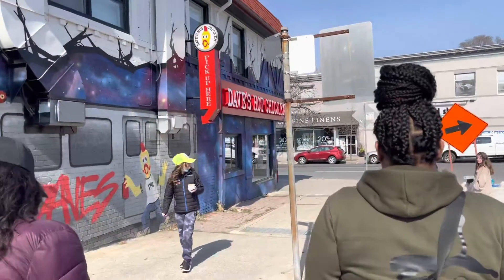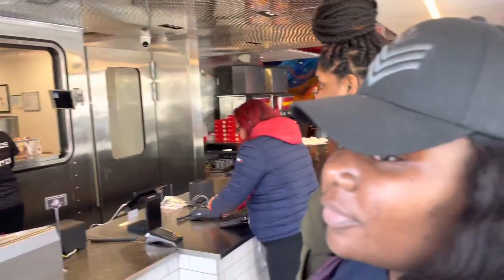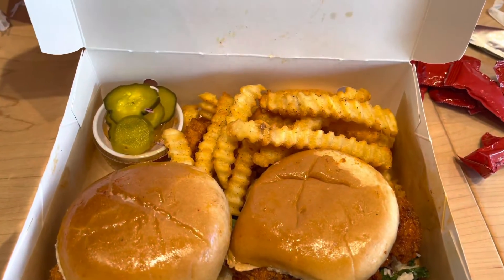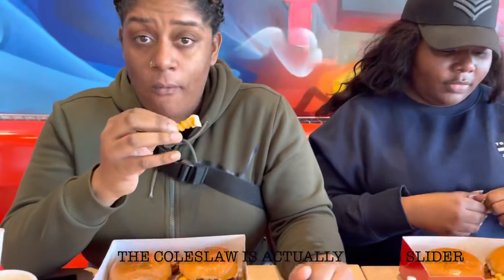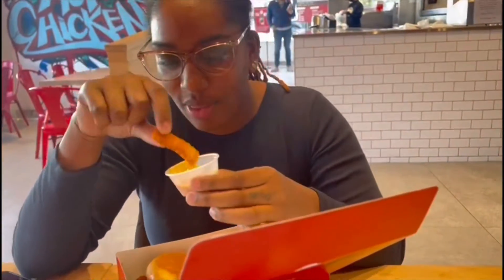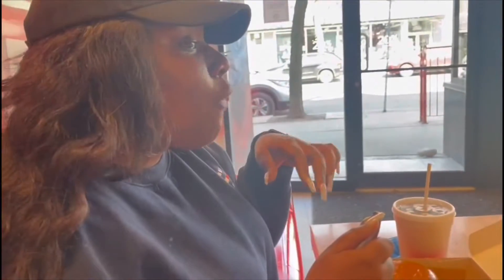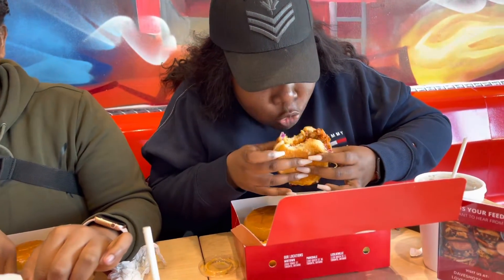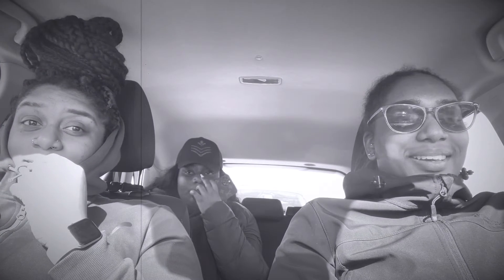Food Review| Daves Hot Chicken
Welcome back y’all , we are back with another food review, we will tell y’all all the good food spots so you don’t have to google it!

Restaurant: Daves Hot Chicken
Location: 2066 Yonge Street Toronto